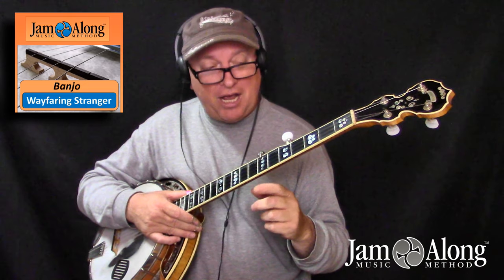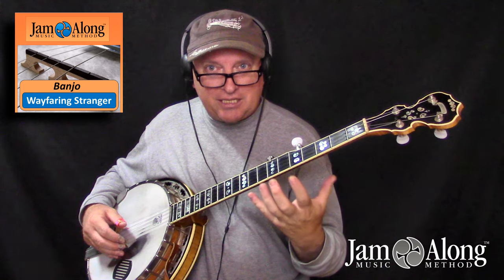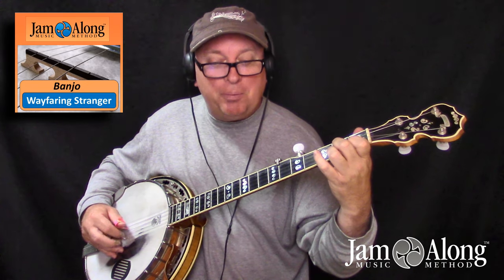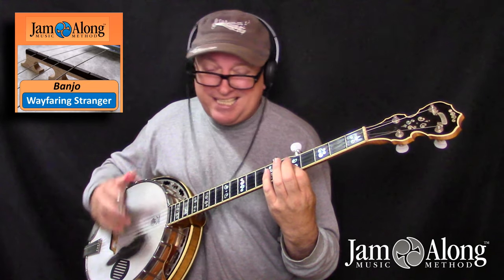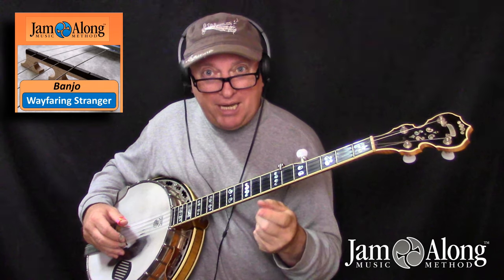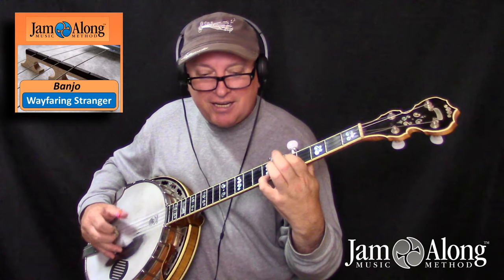Play Wayfaring Stranger in your Banjo!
This mournful ballad has entranced bluegrass and folk singers for millennia, and provides a great opportunity for all instruments to explore slower styles of soloing. This fun and easy lesson will give you an easy to play, yet spicy banjo lead, so you can shine at the next jam!

🔹 Get the complete lesson with TAB, notation and audio files

🔹 Join our Facebook page and be part of our musical community

JamAlong Music...Learn Music, YOUR Way!